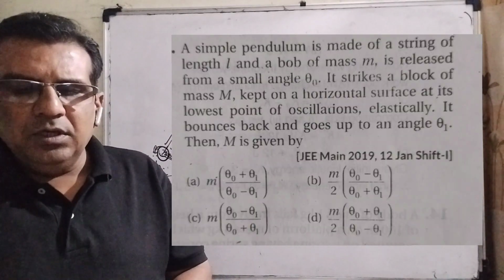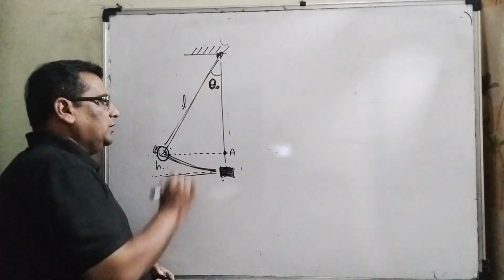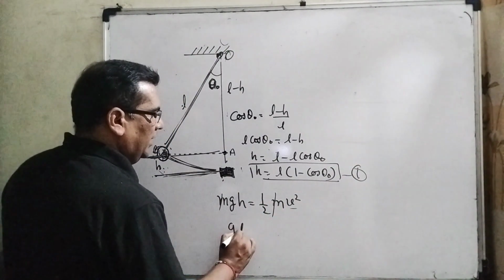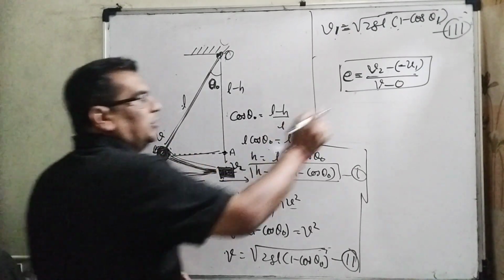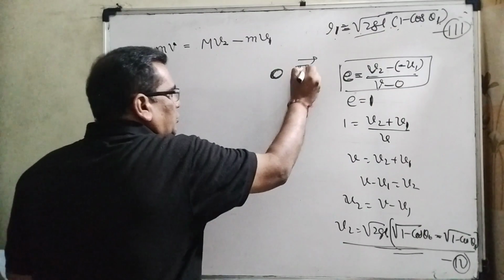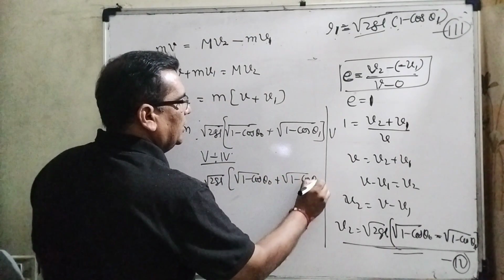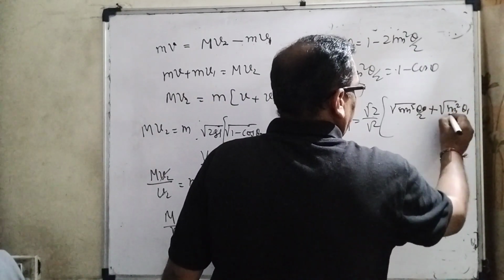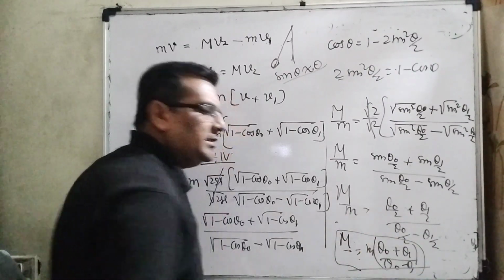A simple pendulum is made of a string of length l and a Bob of mass m is released from a small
A  simple pendulum is made of a string of length l and a Bob of mass m is released from a small angle thetao It strikes a block of mass M kept on a horizontal surface at its lowest point of oscillation elastically It bounces back and goes up an angle